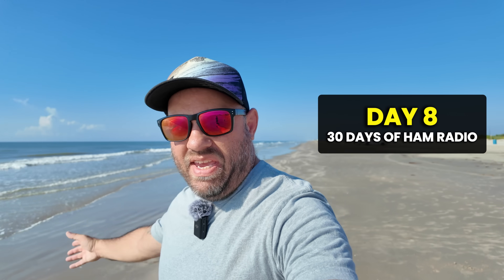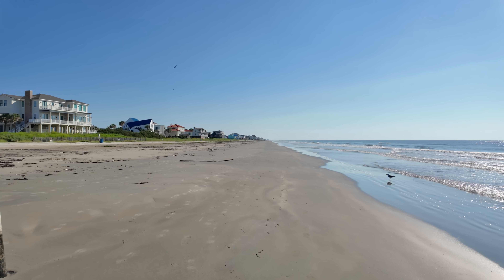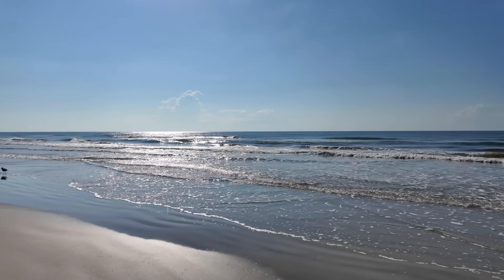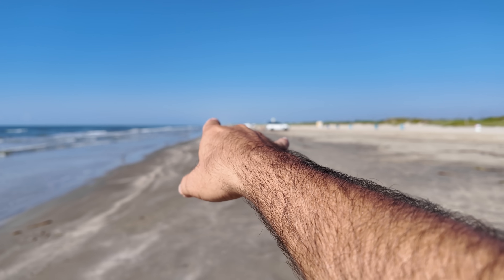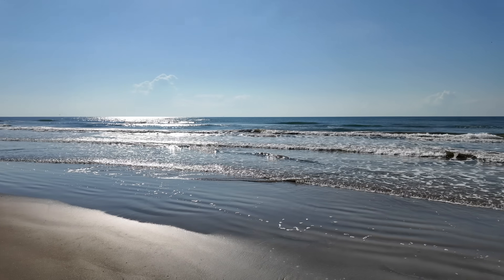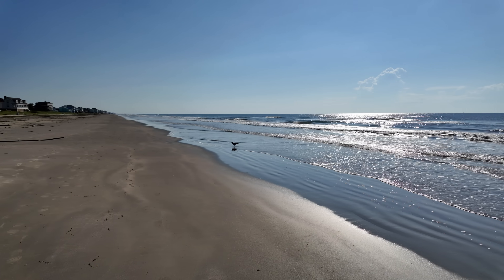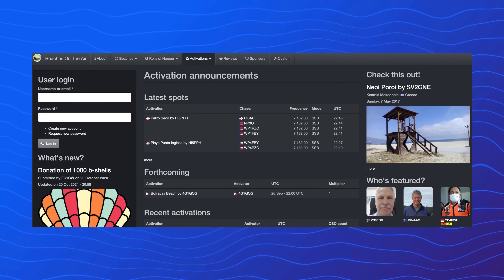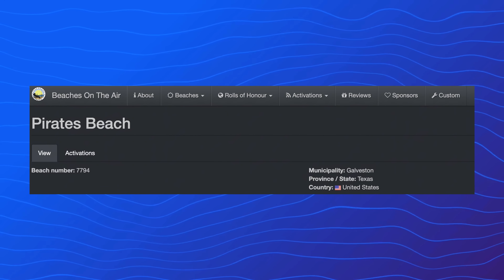Is Ham Radio on the Beach the BEST Kept Secret in 2025?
Discover how to activate Pirates Beach for the Beaches On The Air (BOTA) program in this exciting Ham Radio adventure! Join us as we explore the setup, equipment, and tips for successful beach activations, perfect for amateur radio enthusiasts looking to combine sun, sand, and signals. Learn key strategies to log contacts and make waves in the BOTA community!

M&P Coax - save 10% with code HR2CABLES